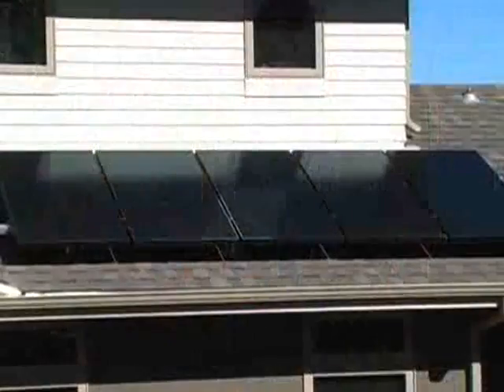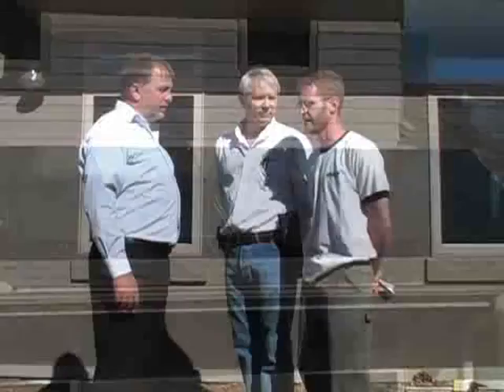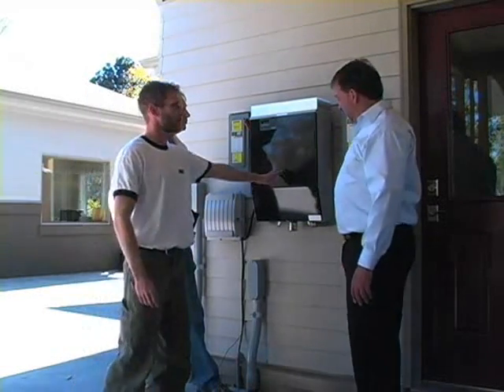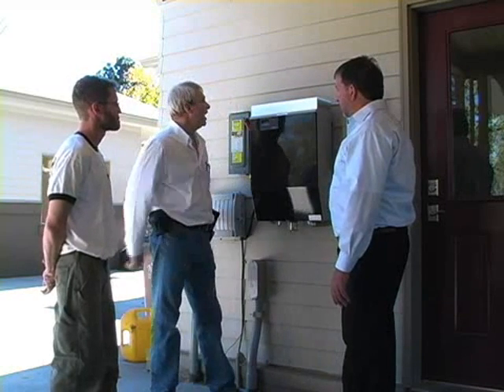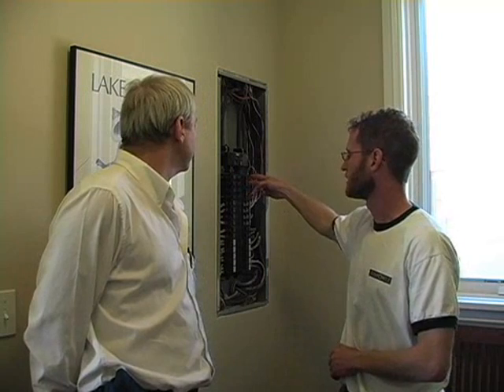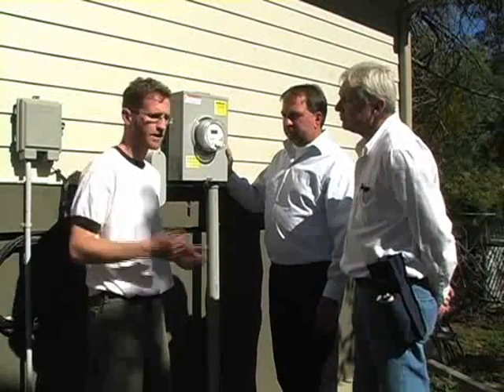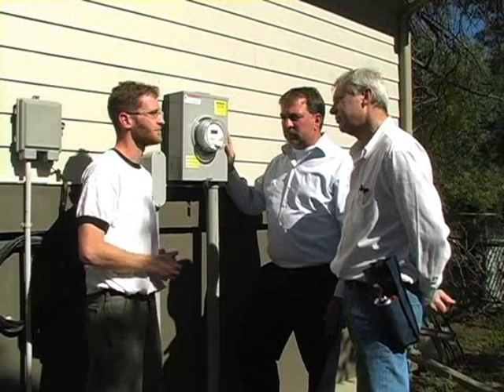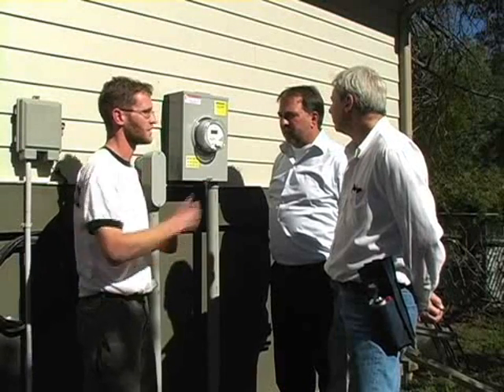Inspecting Photovoltaic Systems (Solar Panels)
Learn how to inspect a photovoltaic system or solar panel system on a home inspection.